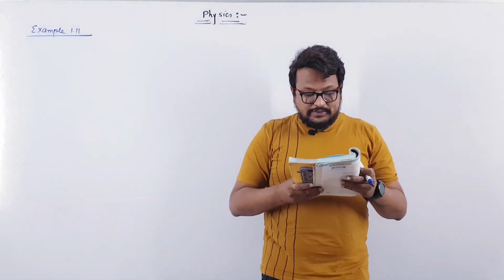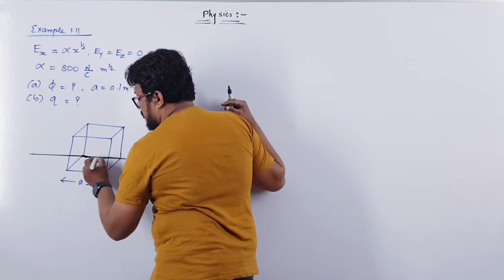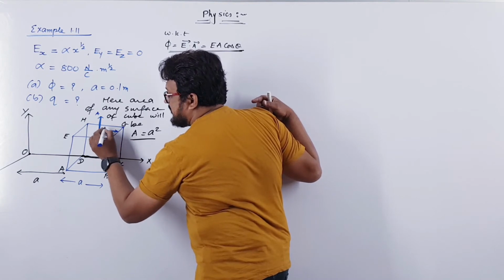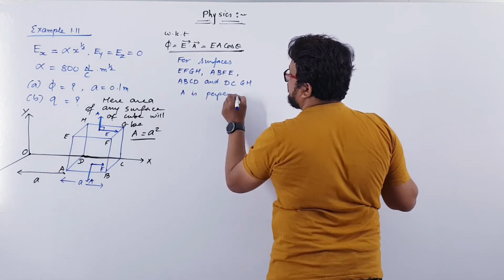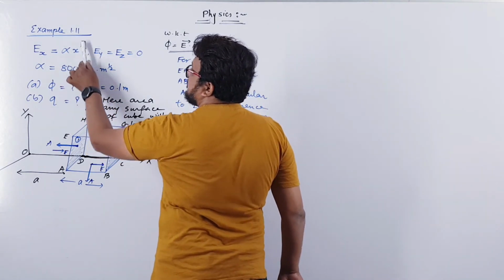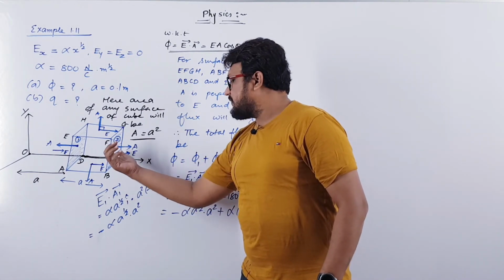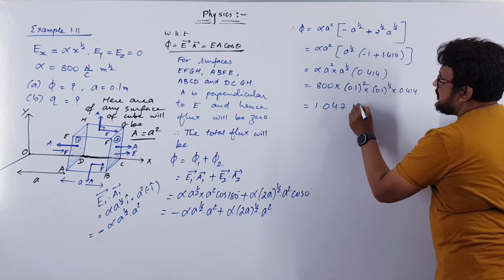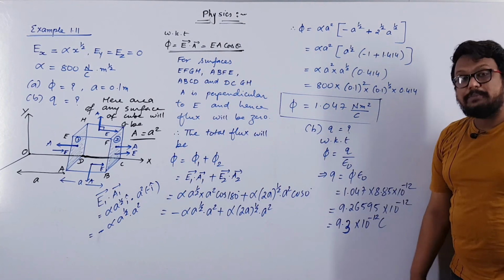Standard 12 Physics NCERT Chapter 01 Electric charges and fields Example 1.11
Standard 12
Physics NCERT
Chapter 01 : Electric charges and fields.
Example 1.11
example based on Electric flux.